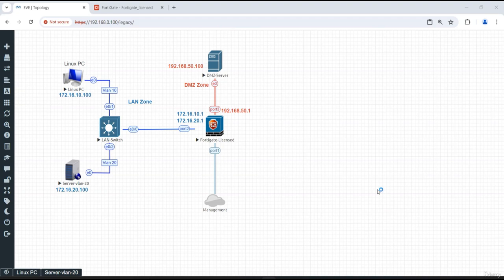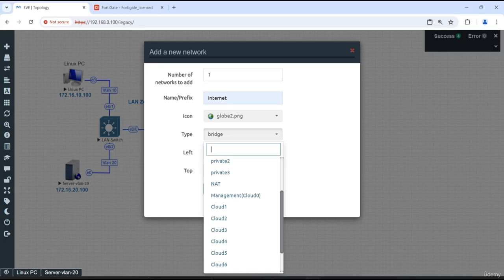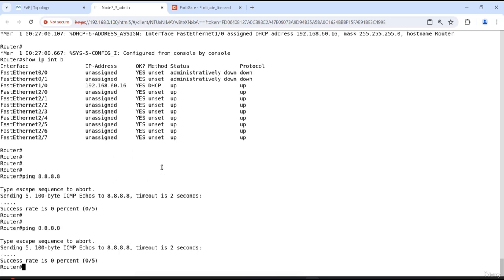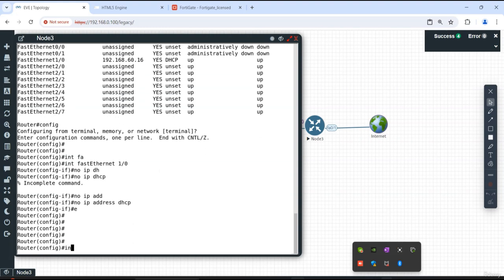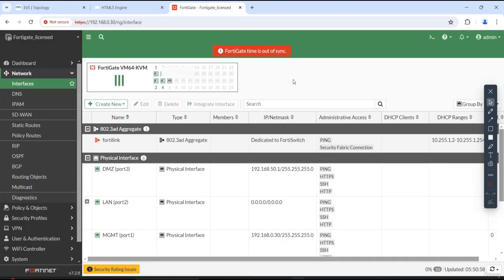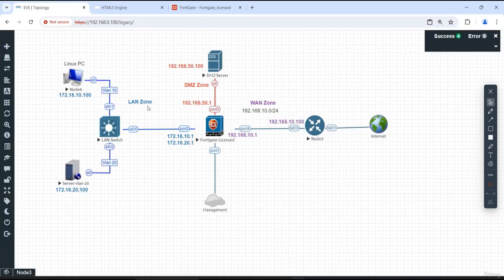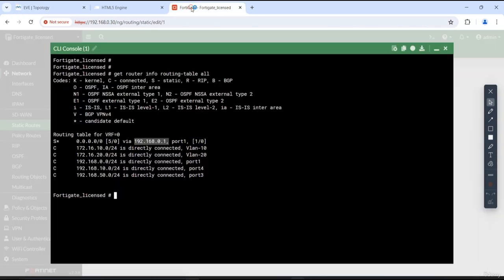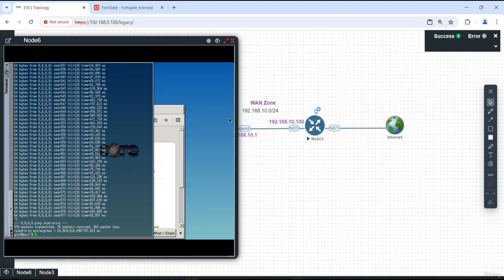2.4 -Zone Configurations in FortiGate Firewall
2 - Different Deployment Methods of FortiGate Firewall